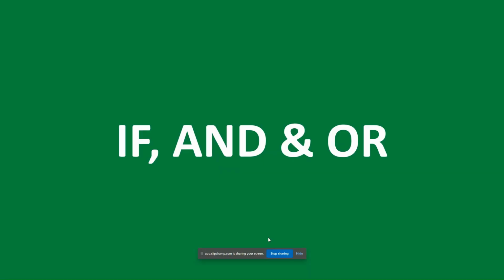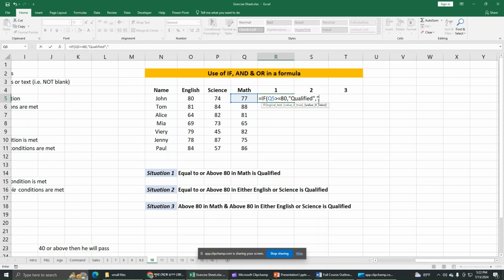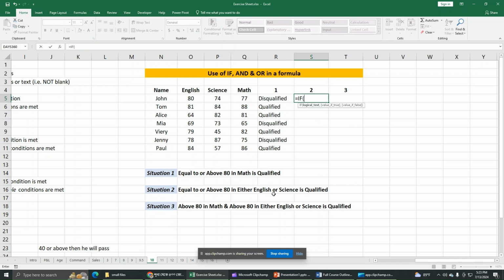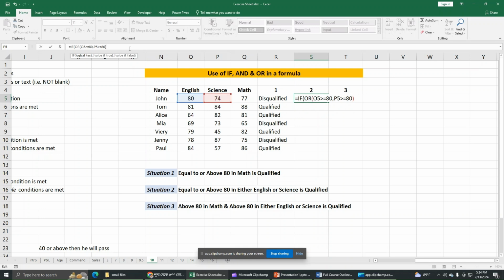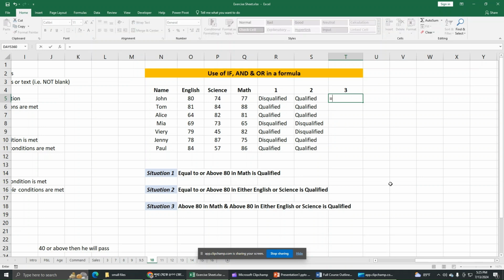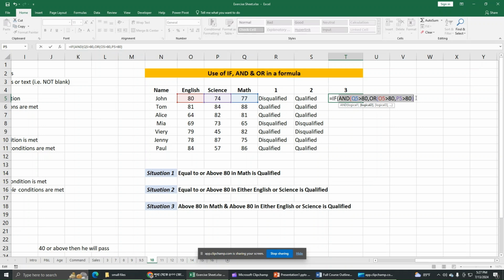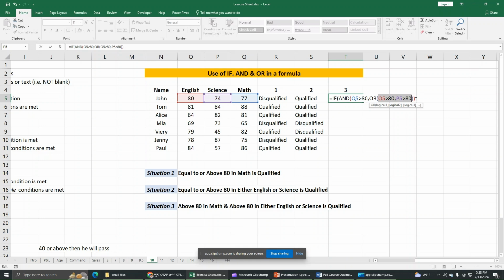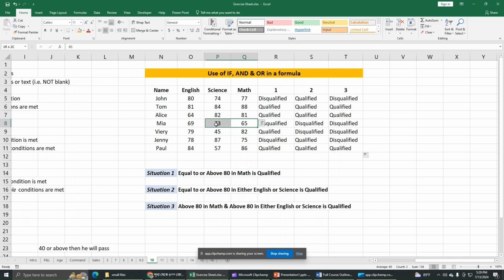10.5 IF, AND & OR in Excel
In this tutorial, we will learn how to use IF, AND & OR in Excel.